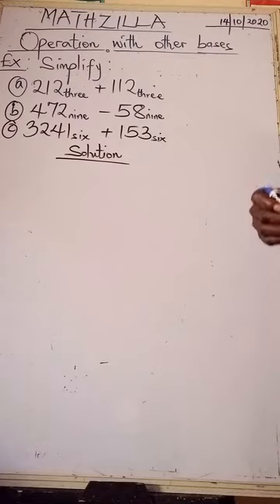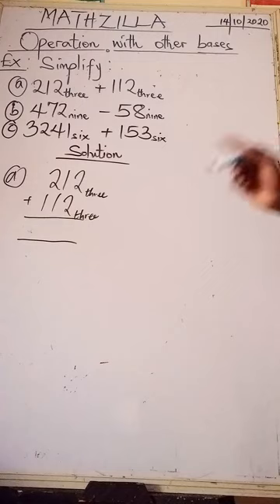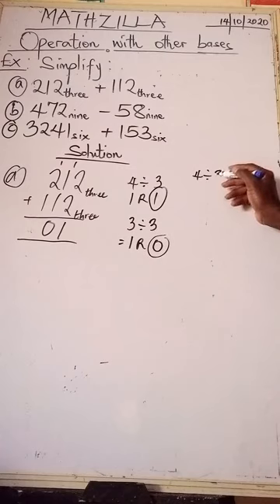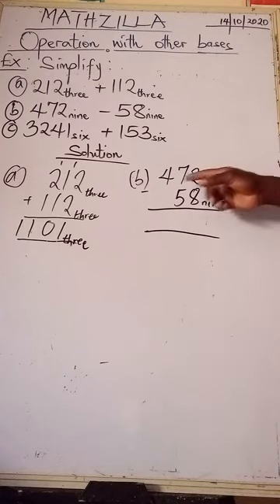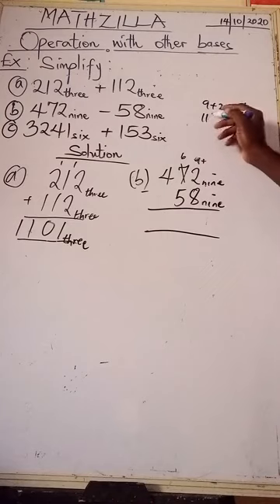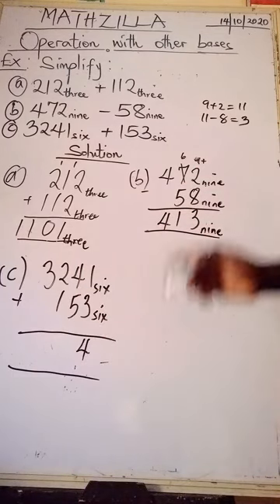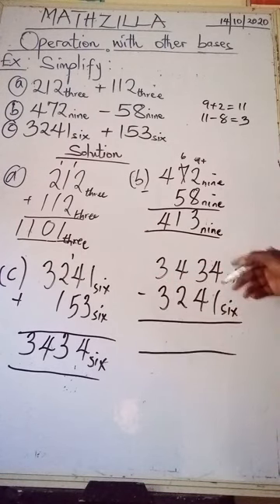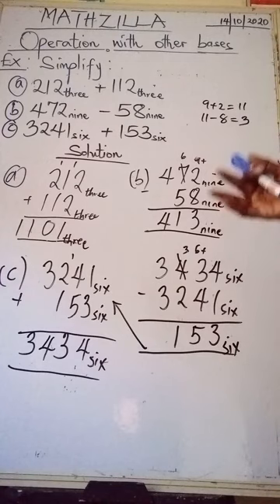MATHZILLA - Number bases VI